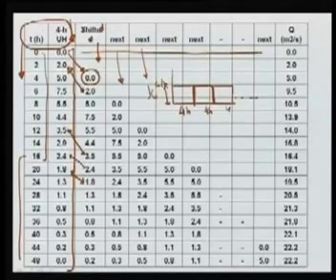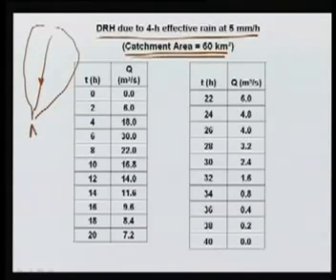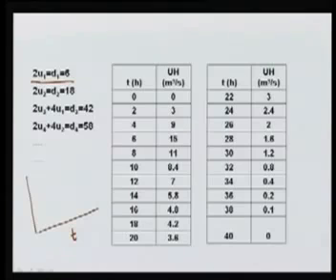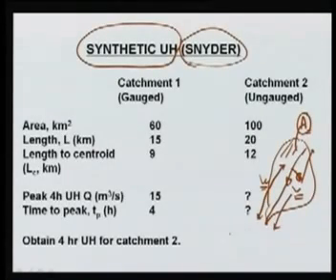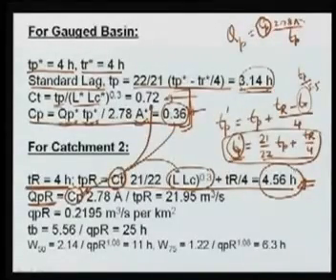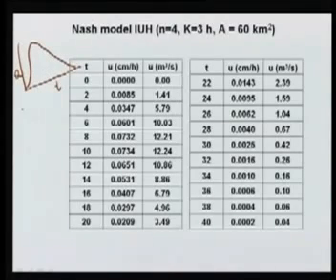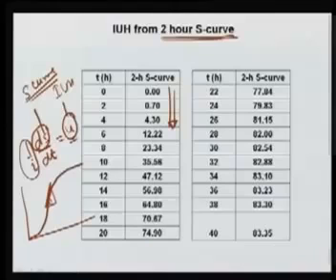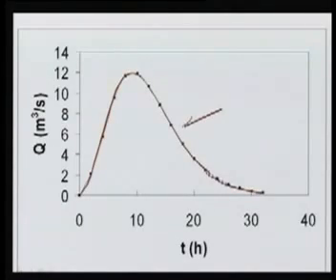Lecture 23 Water Resources Engineering